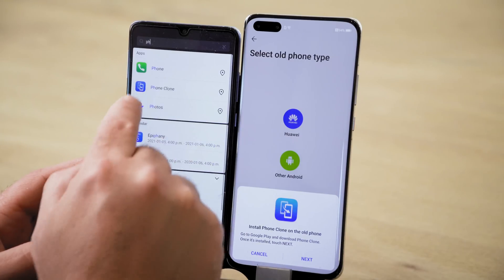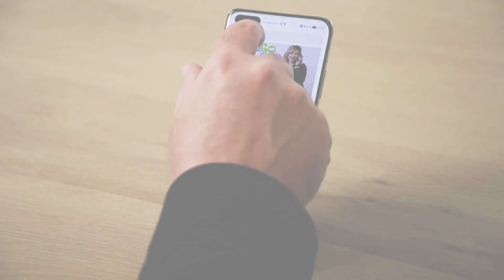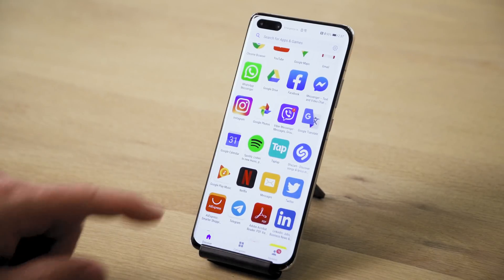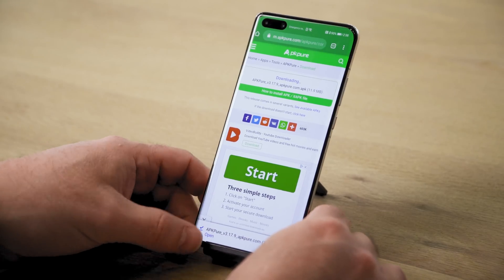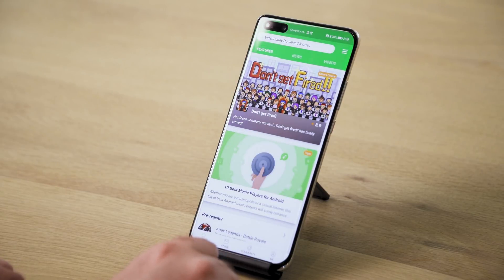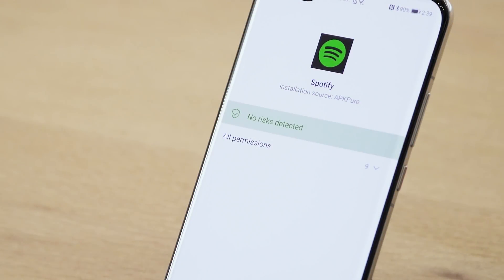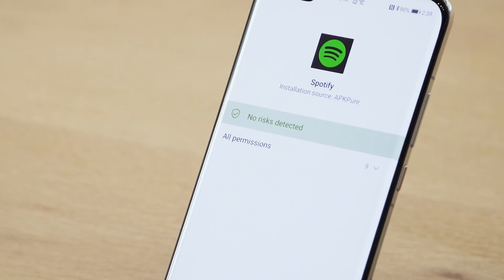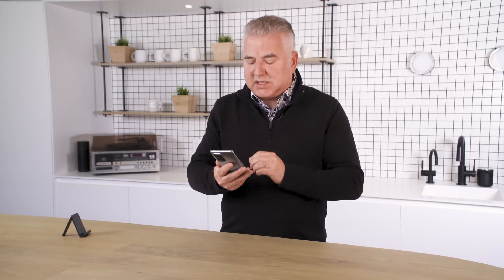The Easiest Way to Install Missing Apps on Huawei Smartphones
- Huawei makes some of the most powerful smartphones on the market. They are well built, have great cameras, but there is something missing. That something is the Google Play Store. Huawei has done a great job coming up with an alternative called the APP Gallery, which currently houses over 40 thousand apps. However, many apps that we love like Netflix and Spotify aren't here including the important ones from Google. Luckily, there is a way to get most, if not all of them, on your Huawei device.

In this video, we'll show you a very easy way to restore the apps you rely on from the Google Play Store, onto any new Huawei device. While the method is fairly easy to access for most users, we do urge caution as it does require removing certain security protocols to allow the 'sideloading' of your favourite apps. If you understand the risks check out the video to see how it's all done.